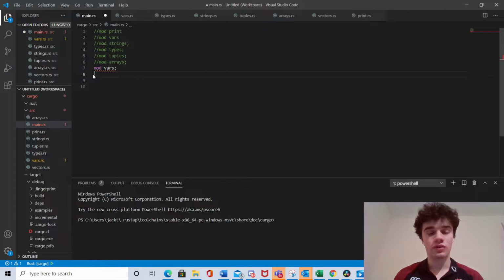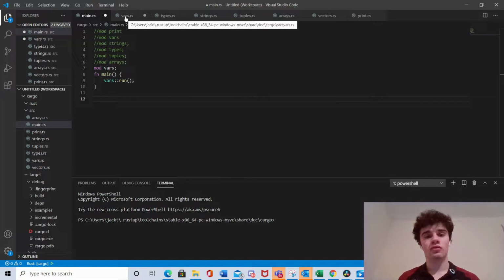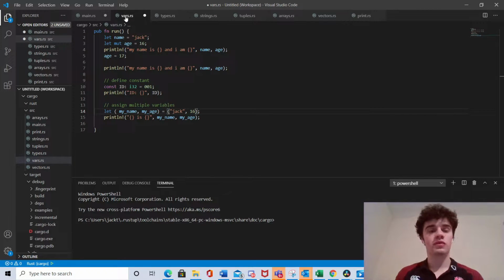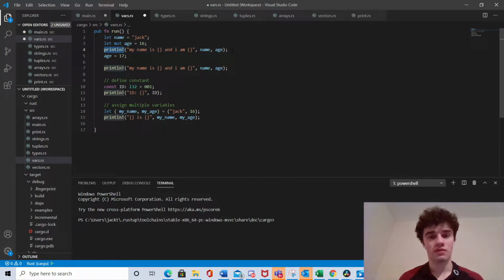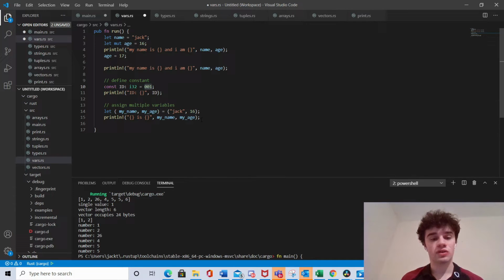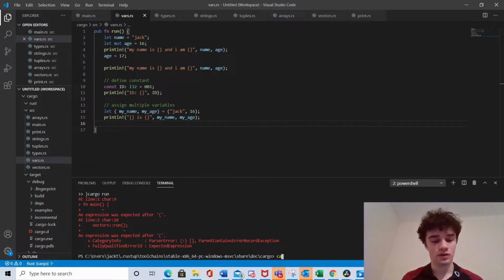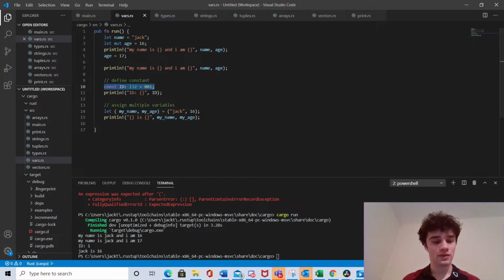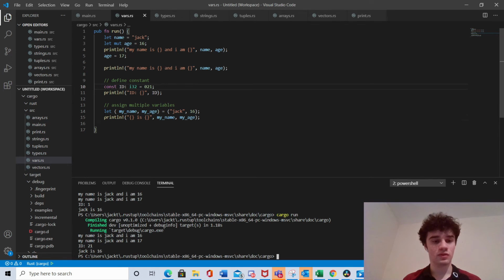Rust Beginners Programming Tutorial 2021 #1 | Variables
This is the first part of my beginners rust tutorial and will help you gain a skill set to be fluent at the language, in this episode we look at variable and how they can be used.

at the end you'll be able to use mutable variables and place holders in outputs.